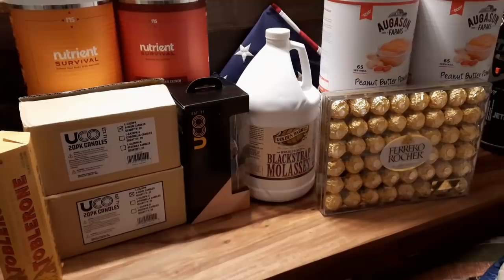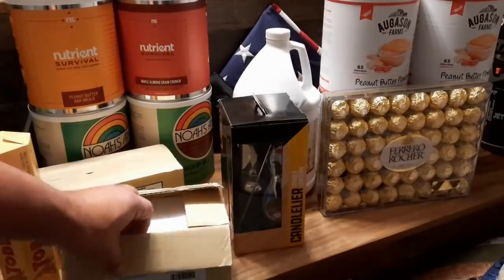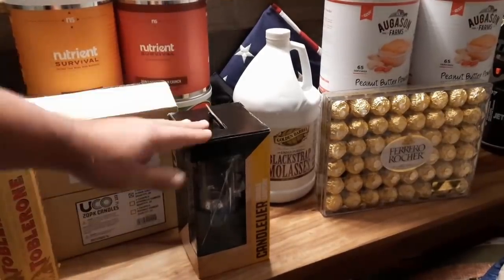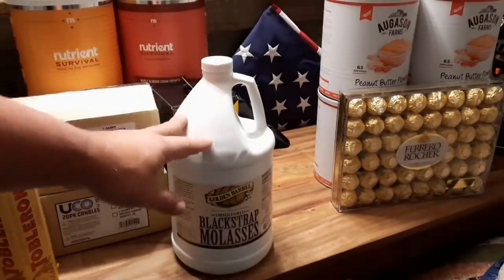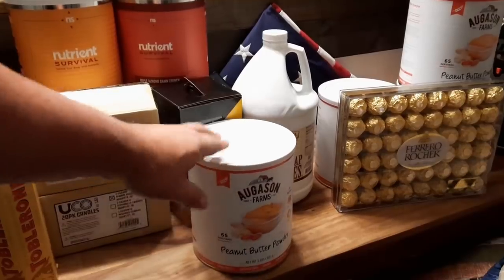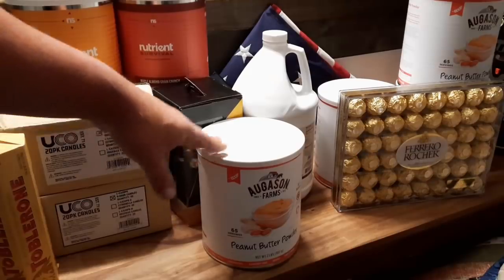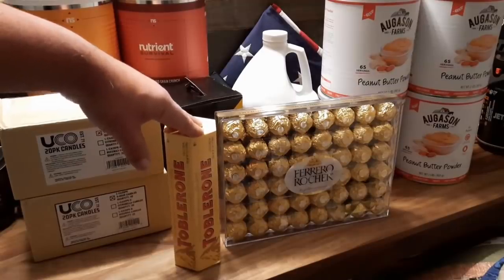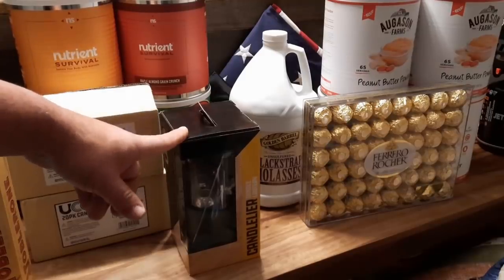STOCK UP ON THINGS THAT OTHERS ARE NOT THINKING ABOUT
AMAZON STOREFRONT; ALSO WORKS FOR REGULAR SHOPPING: